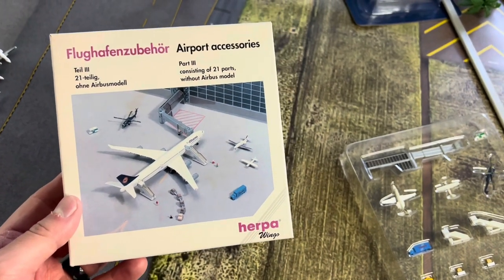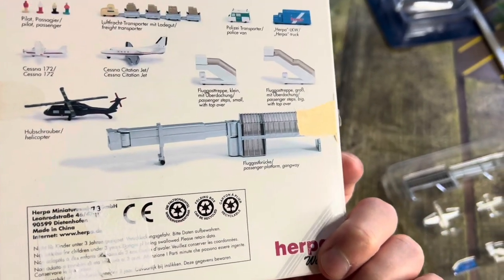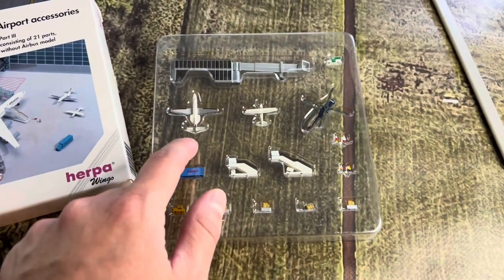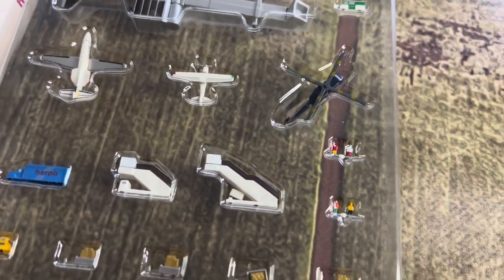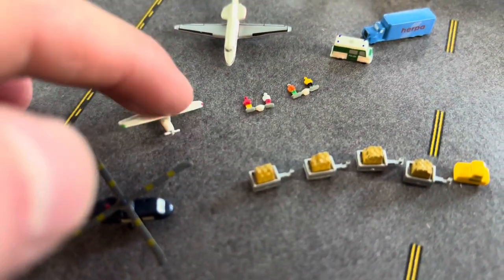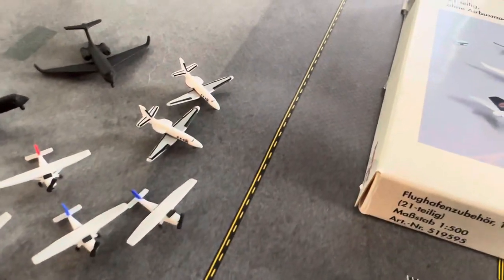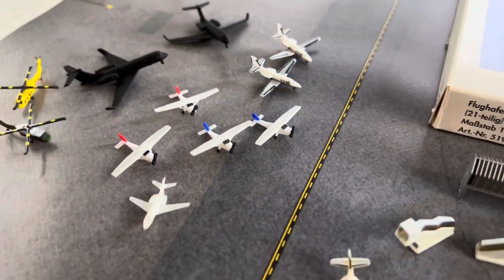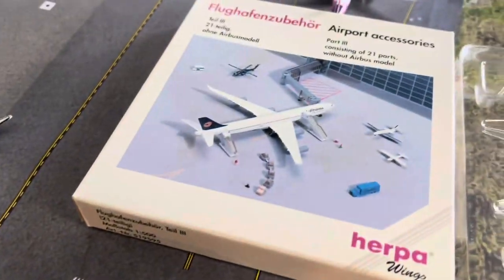Herpa Wings Model Airport Accessories Unboxing & Review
Please enjoy this video of the Herpa Wings Airport Accessories!